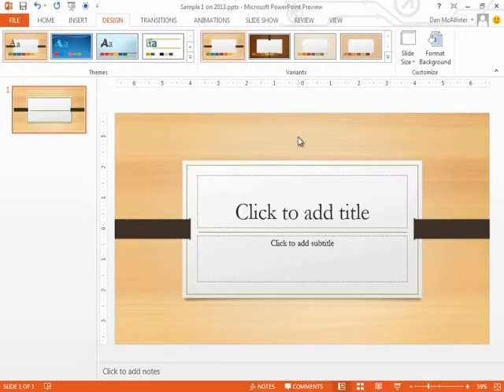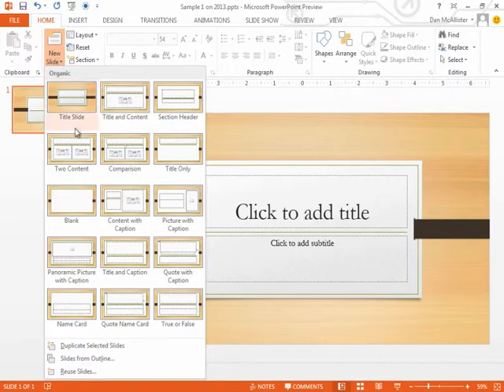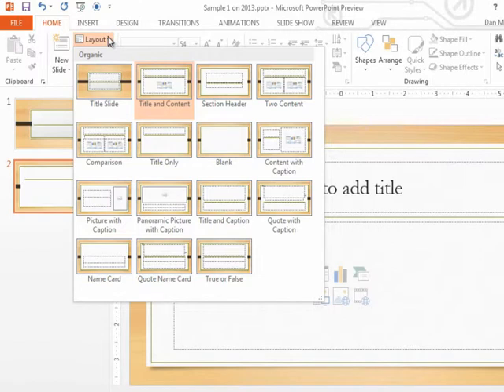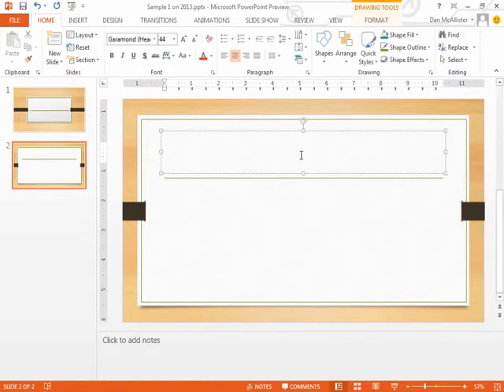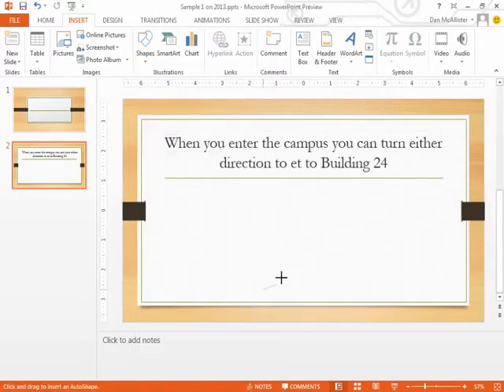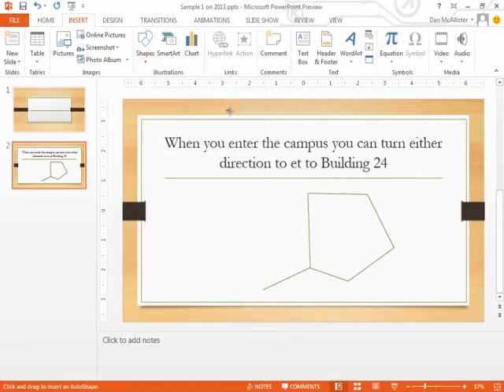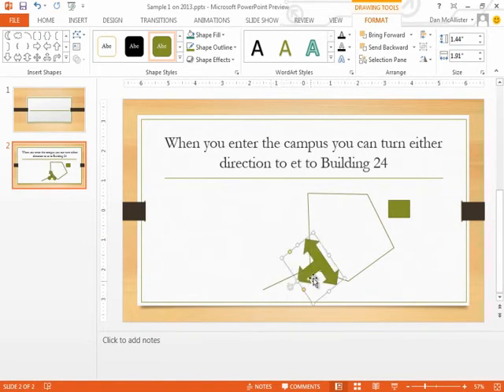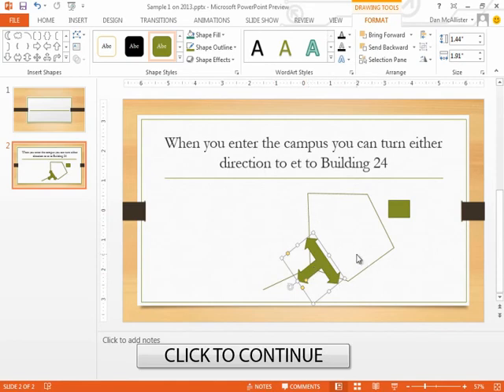Office 2013 New Features: New Layouts